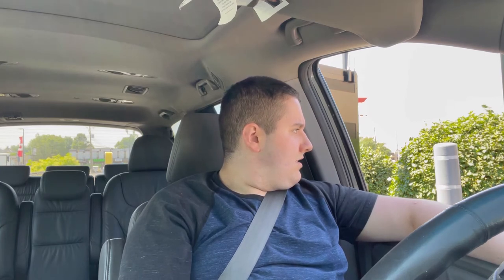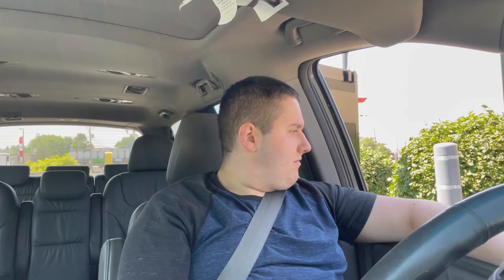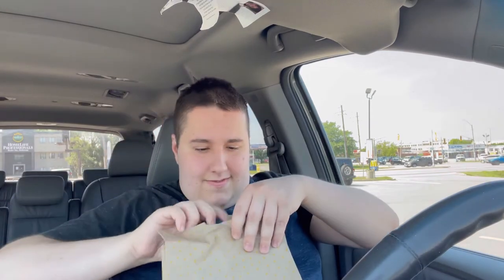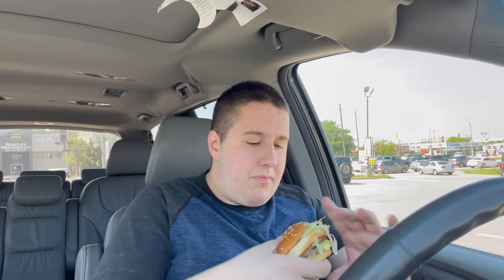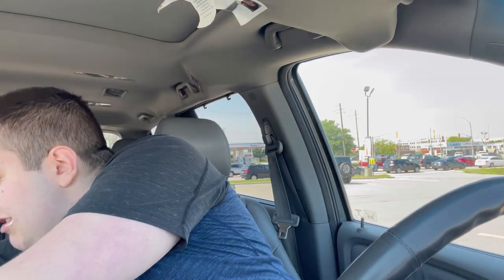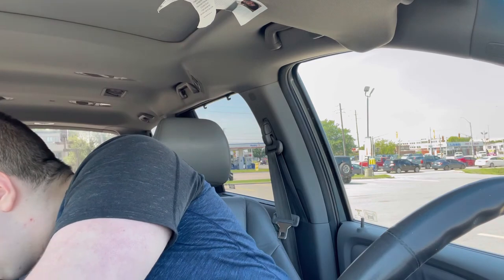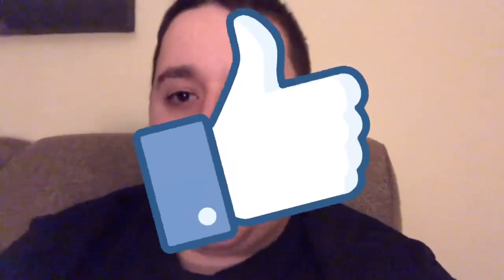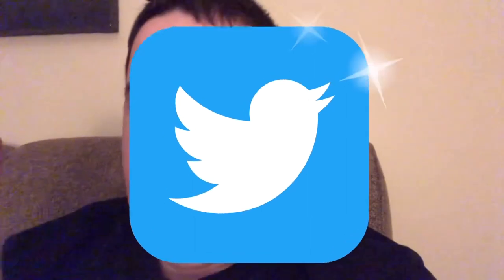THE ULTIMATE BIG MAC CHALLENGE!!!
It’s bigger bolder and better